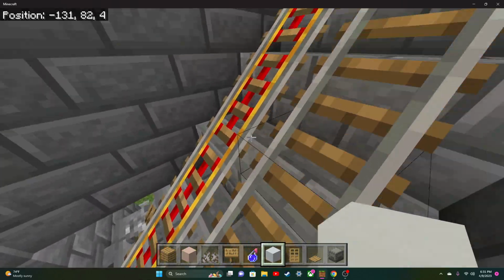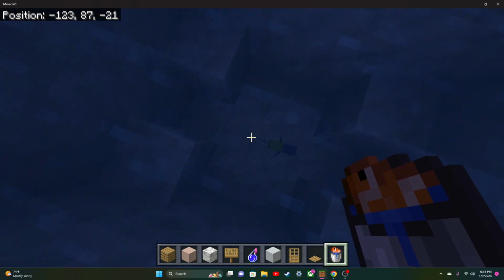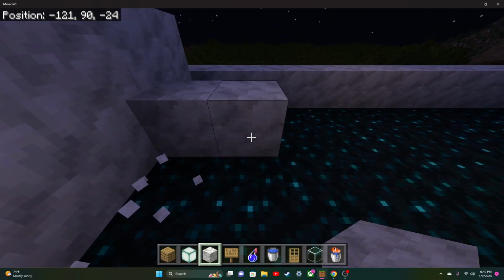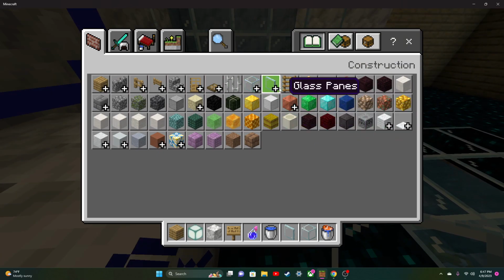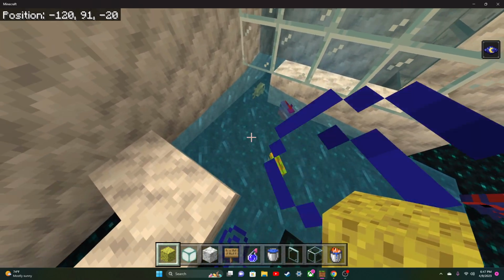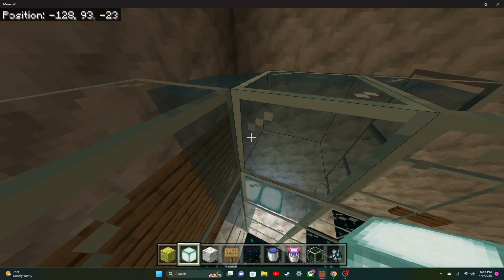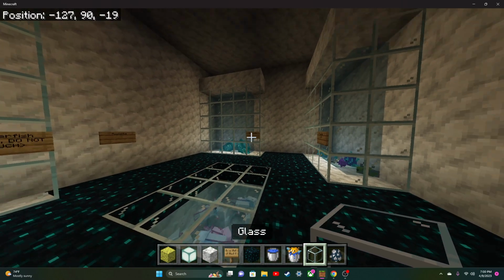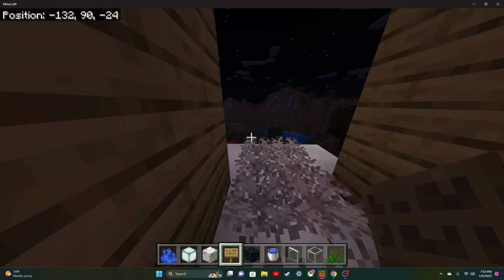Building an Aquarium for Banks in Minecraft!